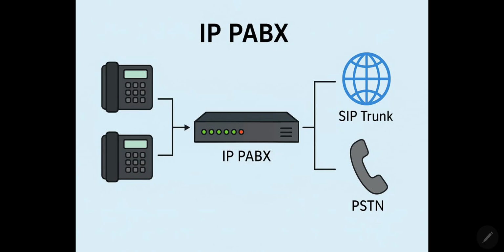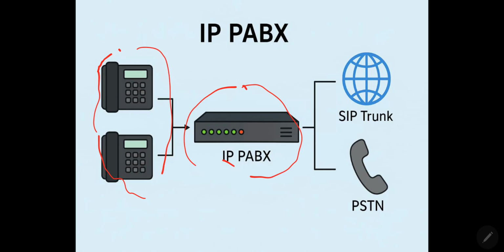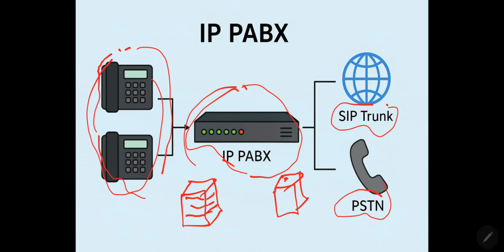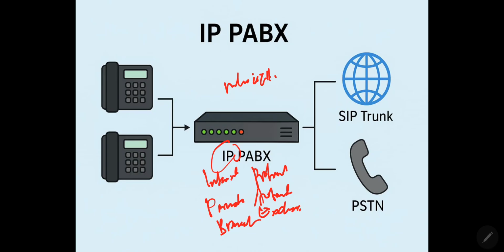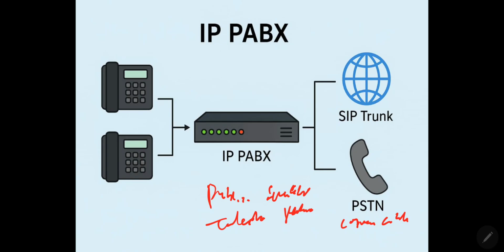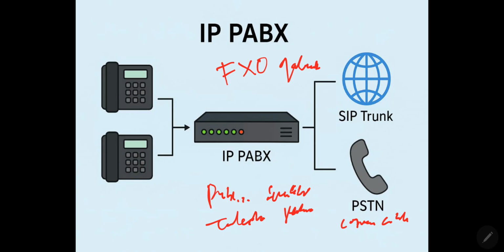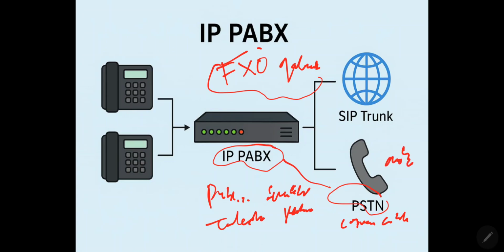Don't Make Your Communication Trouble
📞 1. IP PABX (Internet Protocol Private Automatic Branch Exchange)
Definition:
An IP PABX is a business phone system that manages and routes internal and external telephone calls using internet protocol (VoIP), instead of traditional phone lines.

Key Features:
Routes calls over IP networks.
Offers voicemail, call forwarding, auto-attendant, etc.
Scalable and cost-effective for businesses.
Can be hosted on-premises or in the cloud.

Example Use Case:
A company uses IP PABX to connect desk phones, softphones, and mobile apps through the internet for seamless communication.

☎️ 2. PSTN (Public Switched Telephone Network)
Definition:
PSTN is the traditional, circuit-switched telephone network that uses copper wires and physical exchanges to transmit voice calls.

Key Features:
Uses analog signals over dedicated lines.
High reliability and wide coverage.
Typically more expensive than VoIP.

Example Use Case:
Landline phones at home or in older businesses typically connect via the PSTN.

🌐 3. SIP Trunk (Session Initiation Protocol Trunk)
Definition:
A SIP Trunk is a virtual phone line that allows businesses to make and receive calls over the internet via VoIP using the SIP protocol.

Key Features:
Replaces physical phone lines.
Connects IP PABX to the internet or PSTN.
Enables voice, video, and messaging services.
More flexible and cost-efficient.

Example Use Case:
A company connects its IP PABX to a SIP trunk to make outbound calls to mobile and landline numbers without needing analog lines.